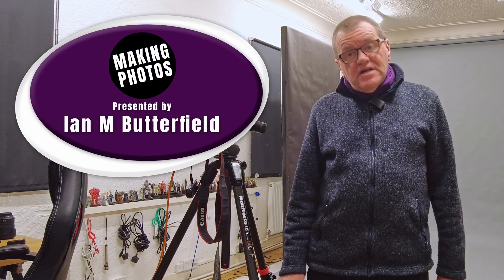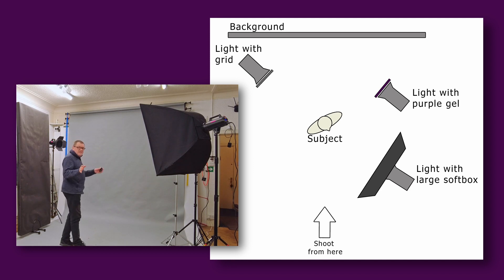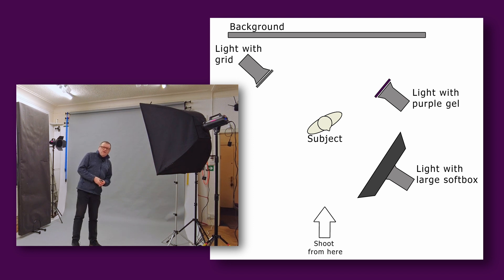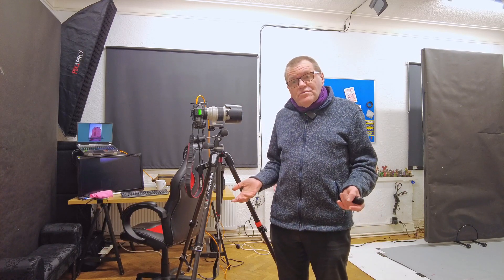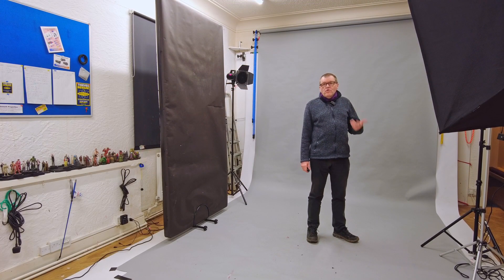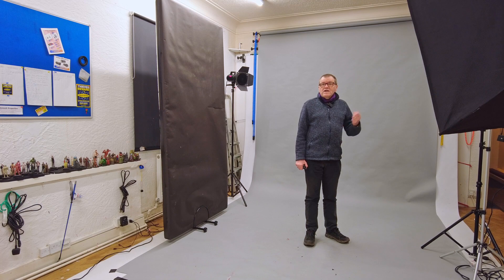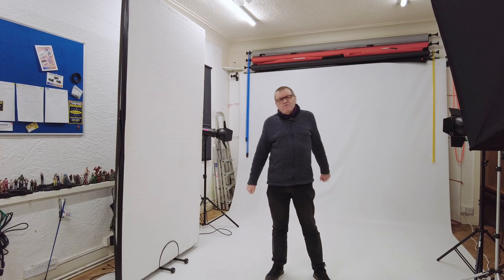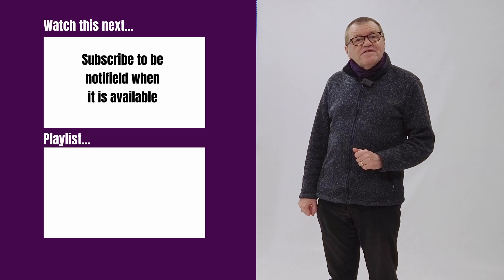How to shoot a self portrait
How to shoot a self-portrait in the studio?  In this video, I look at how to control the camera remotely, how to ensure you have accurate focus and provide advice on posing for the camera.

00:00 Introduction
00:43 Lighting setup 1 - grey background and gel
01:37 Camera setup
02:42 Focusing setup
04:42 Posing tip and advice
06:15 Lighting setup 2 - white background
08:44 Shooting without a remote trigger
09:59 The photos
10:26 What to watch next

The video is about self-portraits rather than how to shoot a selfie but many of the posing techniques will apply to both.

This video answers the questions:
How do a take a good self-portratit?
How do a take a good selfie?
How can I focus the camera for a self-portrait?